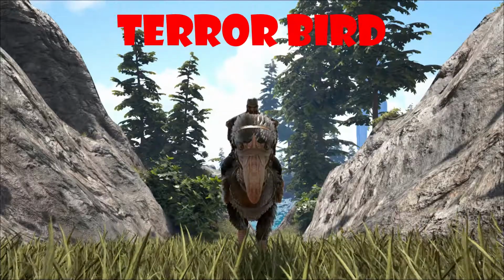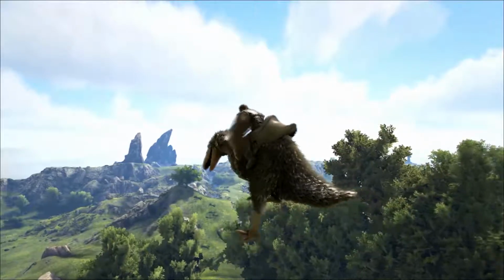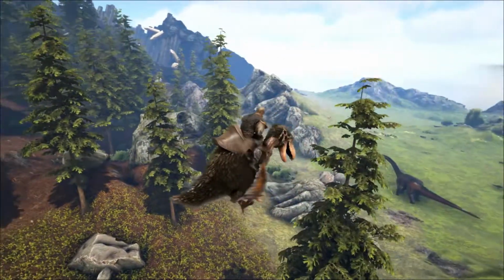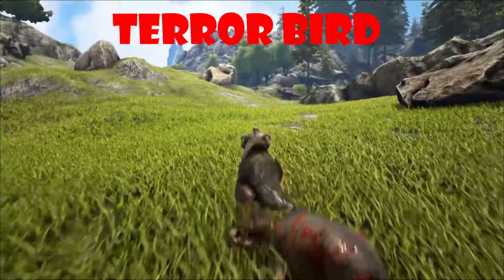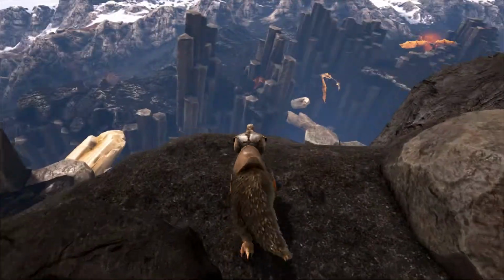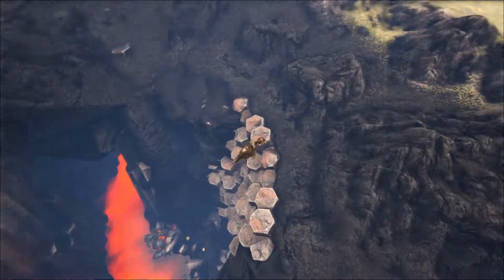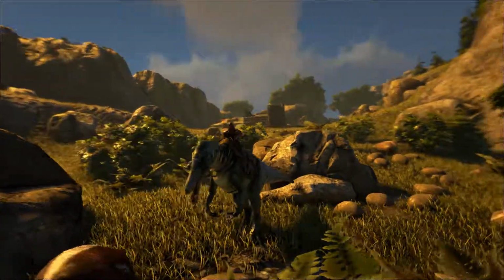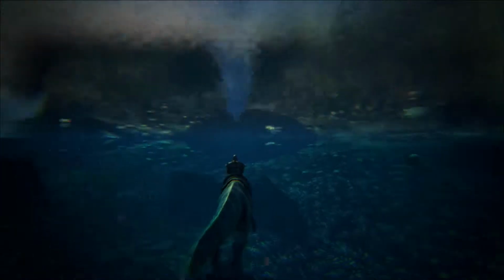TOP 5 - MOST UNDERRATED - (Ark: Survival Evolved)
There are many creatures in Ark, but only a handful really get any attention. Give the creatures featured in this video a chance - they won't let you down...